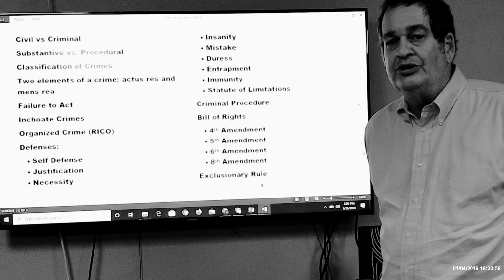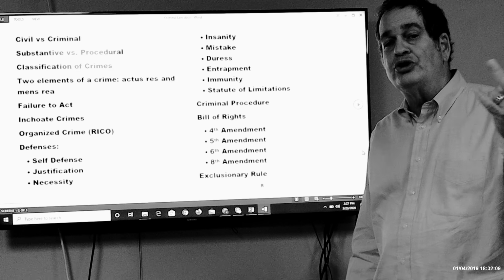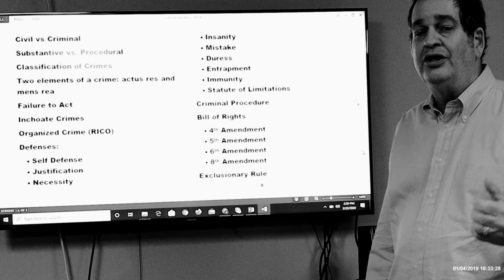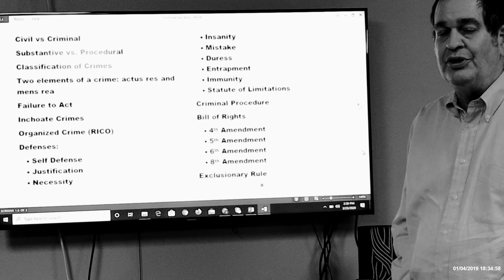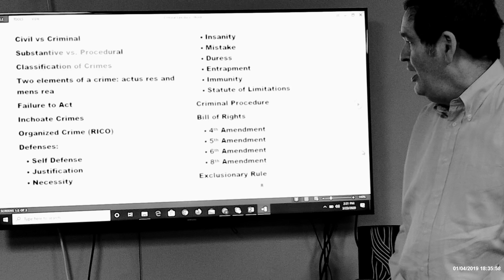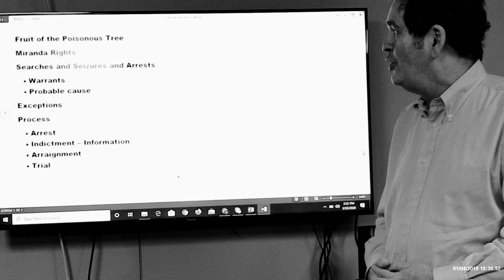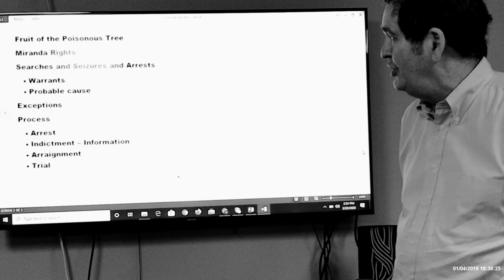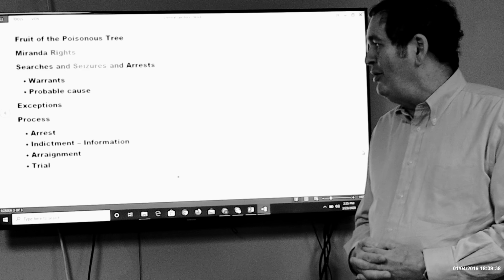Chapter 10 Criminal Law Part 1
BUSA 2810 vidoes for Howard Sokol class